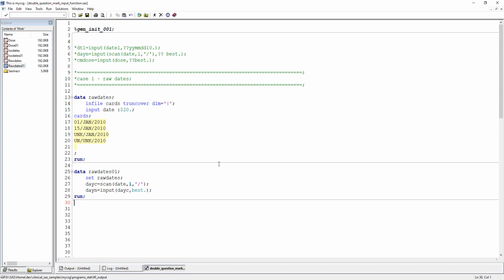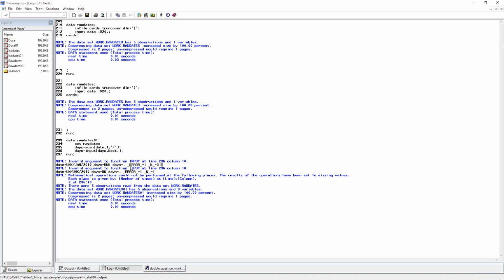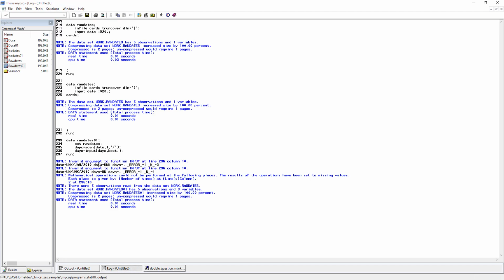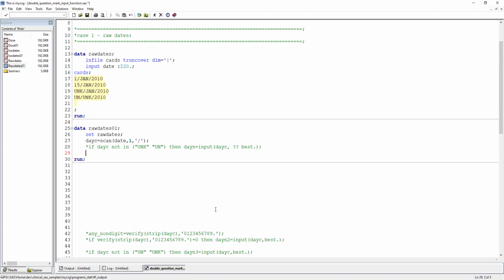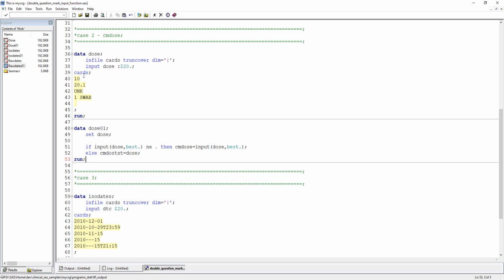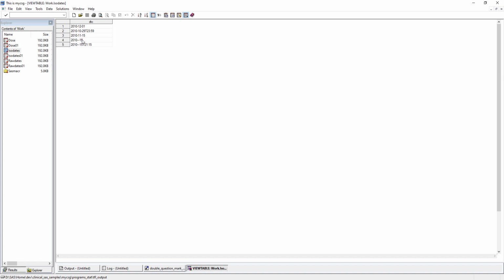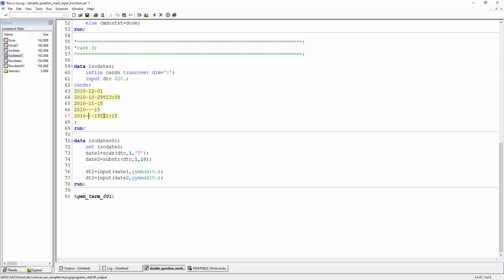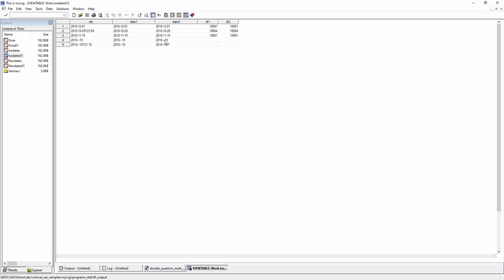Explanation on usage of double question mark (??) in input function